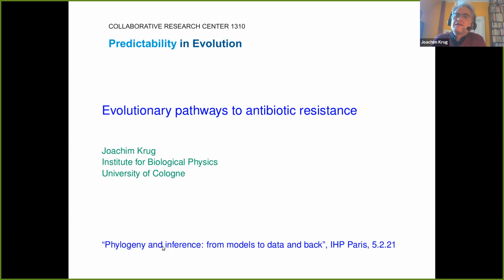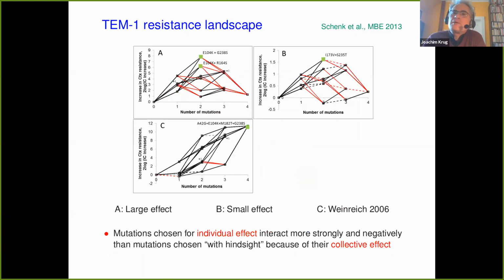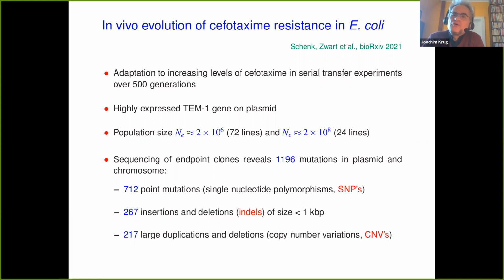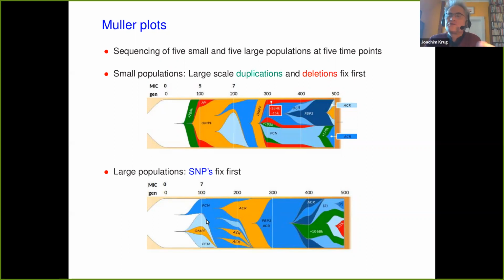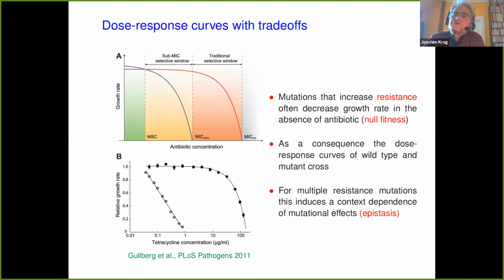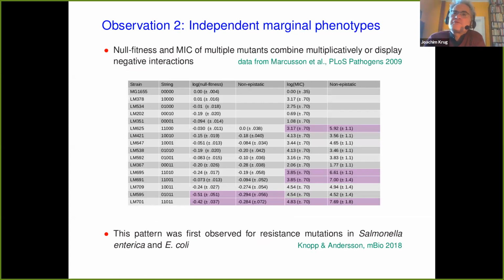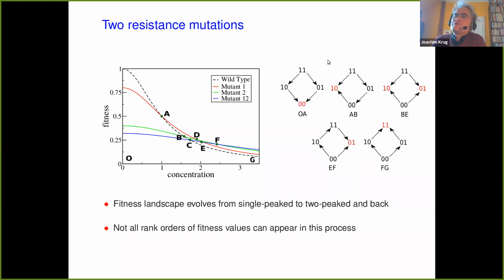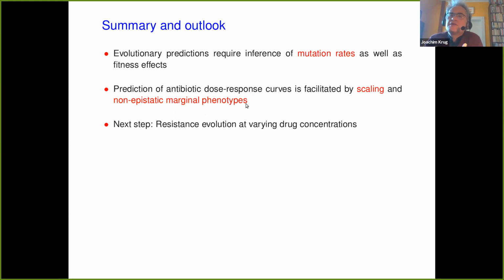Evolutionary pathways to antibiotic resistance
By Joachim Krug (Institute for Biological Physics, University of Cologne)